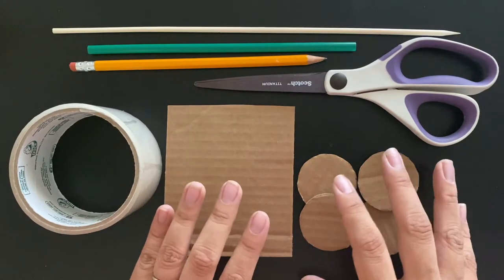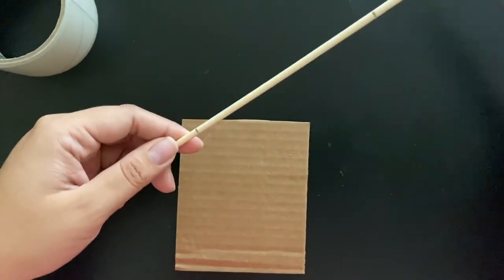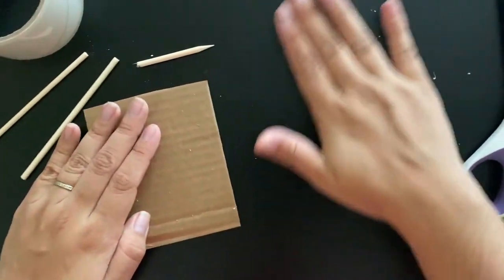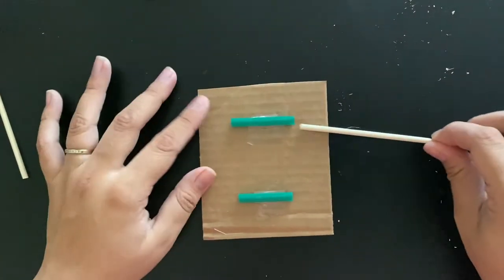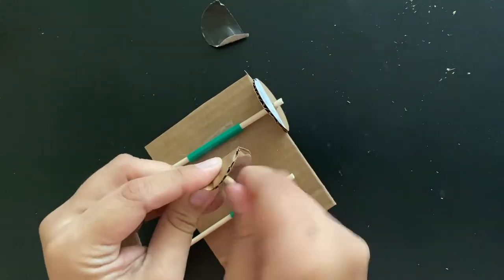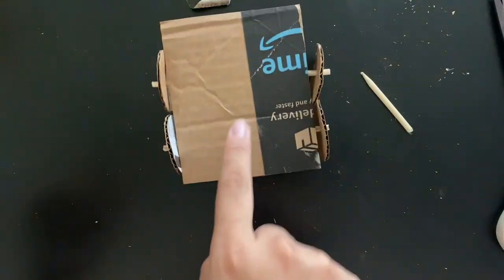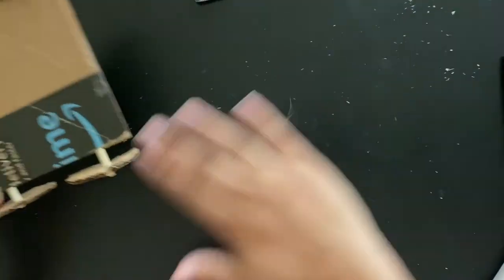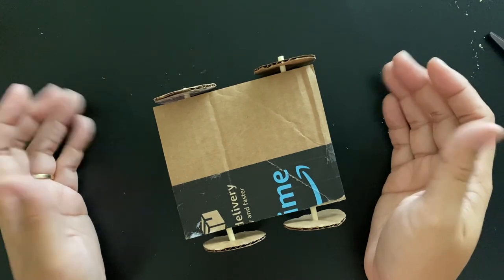GSHCC: Virtual STEM Expo - Mechanical Engineering Car Challenge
Join Candy as she builds a simple car.